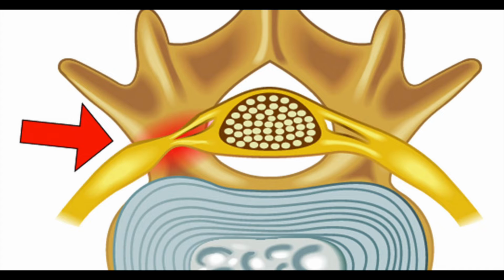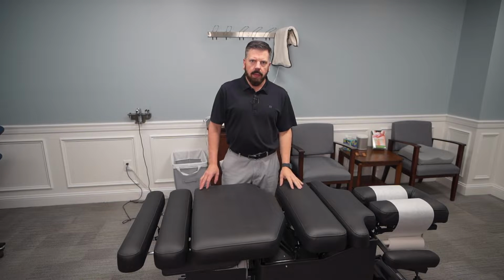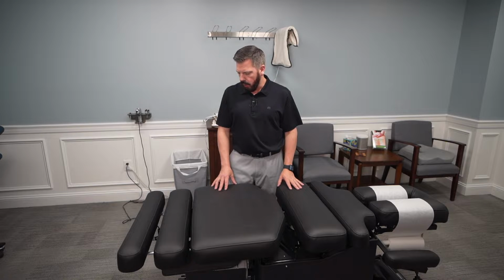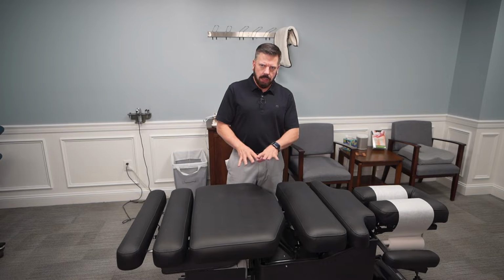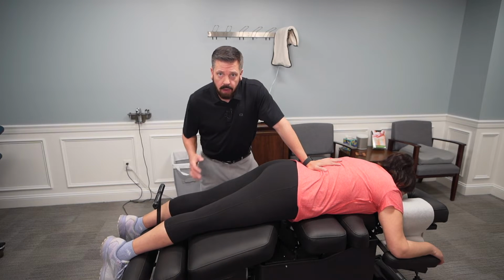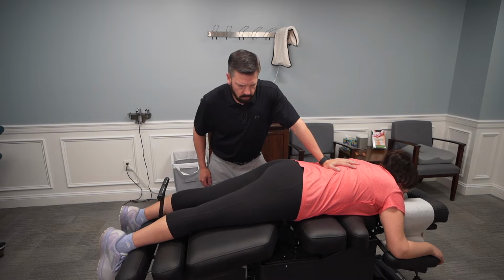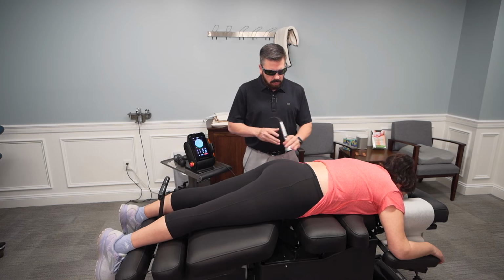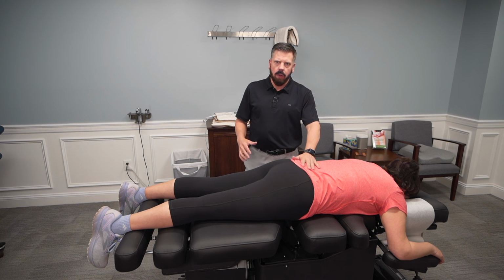Best Spinal Stenosis Treatment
If You Suffer From Spinal Stenosis, You Need To Try This Treatment.

Question: How do you deal with the pain from spinal stenosis?  What treatments have you tried?

In this informative video, we delve into the intricate world of spinal stenosis, a condition that affects countless individuals worldwide. Spinal stenosis occurs when the spaces within the spine narrow, putting pressure on the spinal cord and nerves, leading to pain, numbness, and weakness in the back and legs.

Join us as we explore the symptoms, causes, and risk factors associated with spinal stenosis, providing viewers with a comprehensive understanding of this often debilitating condition. From age-related changes to genetic predispositions, we uncover the various factors that can contribute to the development of spinal stenosis.

But fear not, as we also shed light on a highly effective treatment option: the flexion distraction technique. Developed by chiropractors, this gentle, non-invasive approach aims to alleviate the symptoms of spinal stenosis by gently stretching and decompressing the spine.

Through a combination of manual manipulation and specialized equipment, the flexion distraction technique helps to increase the space between the vertebrae, relieving pressure on the affected nerves and promoting healing. Unlike more invasive treatments like surgery, this technique offers patients a safer, more natural alternative with minimal downtime and side effects.

⏰ Timecodes ⏰

Whether you're suffering from spinal stenosis yourself or simply interested in learning more about this condition and its treatment options, this video is a must-watch. Join us as we empower viewers with the knowledge they need to take control of their spinal health and live a life free from pain and discomfort. Don't let spinal stenosis hold you back any longer—discover the flexion distraction technique and reclaim your quality of life today!